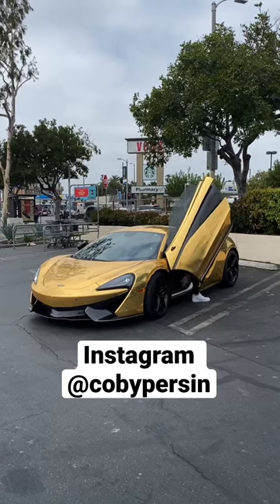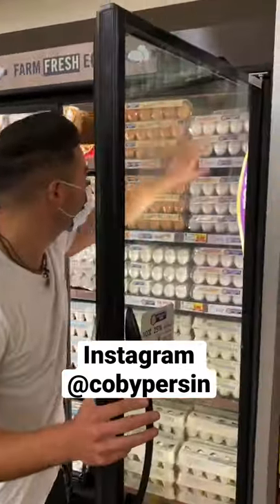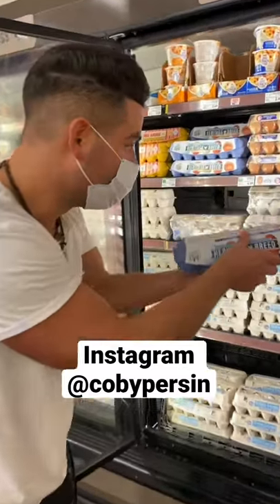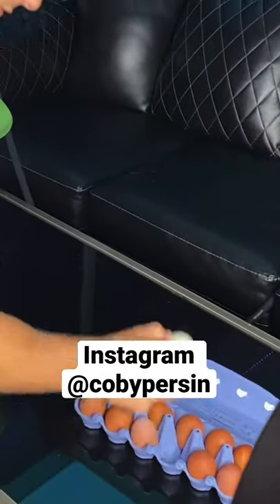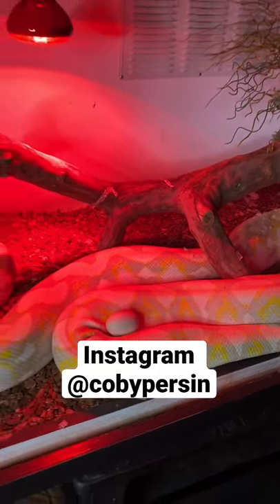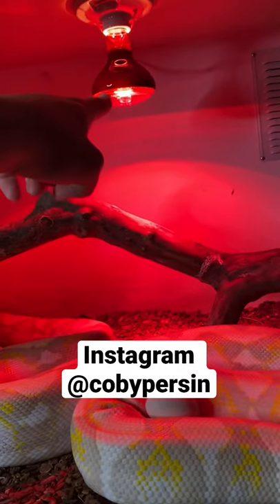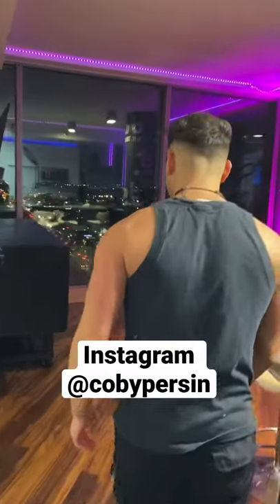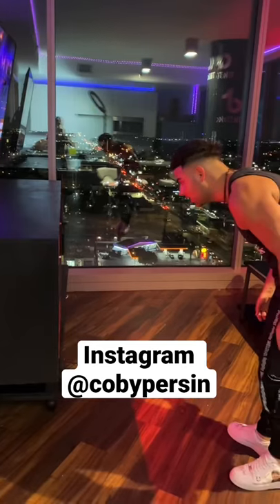Hatching a chicken egg using a snake 🐍